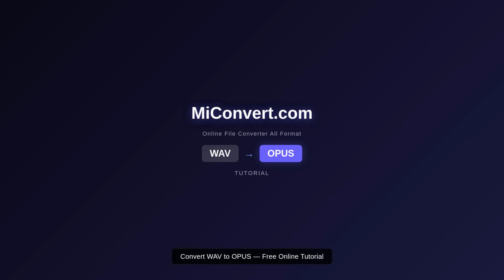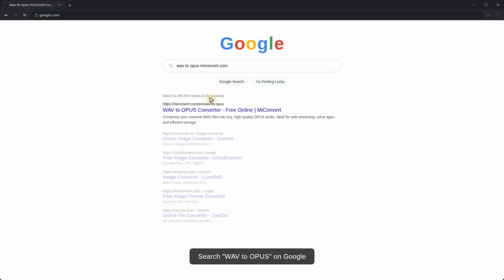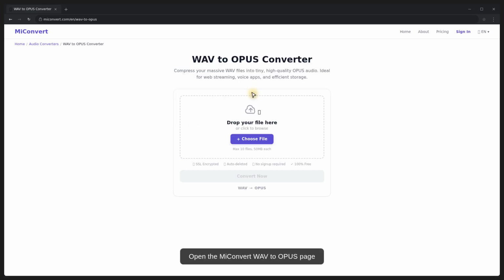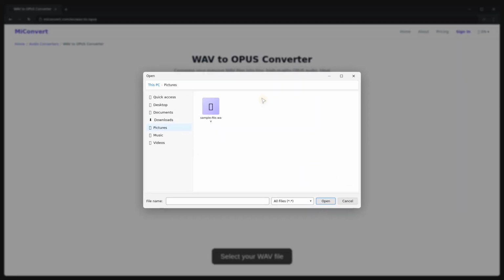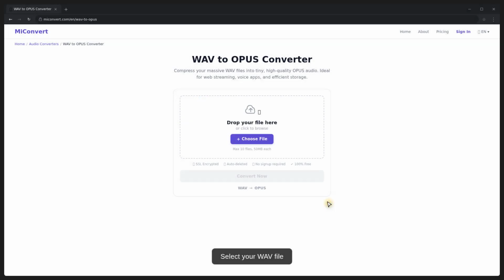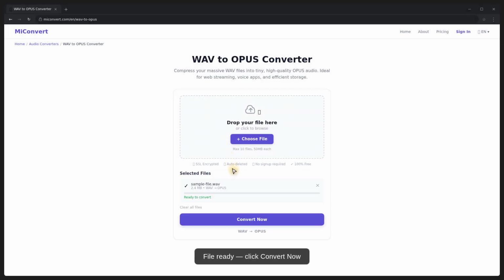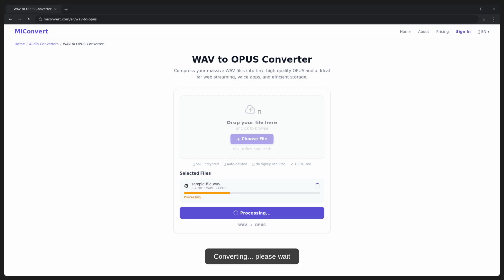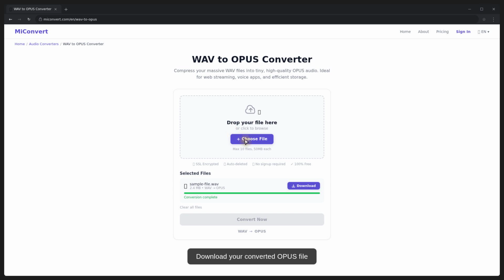How to Turn WAV File into OPUS Keeping 100% Crisp Quality (Free)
An A-Z video guide on how to use MiConvert to change WAV format to OPUS. This is the safest method to convert data without needing to download any applications to your device.

⏳ Video Timestamps:
0:00 - Why use MiConvert?
0:06 - How to find the WAV to OPUS converter
0:14 - Going to the MiConvert homepage
0:20 - Step 1: Upload the WAV file
0:28 - Step 2: Choose convert
0:35 - Wait for the system to execute
0:41 - Step 3: Save the finished OPUS file
0:48 - Outro